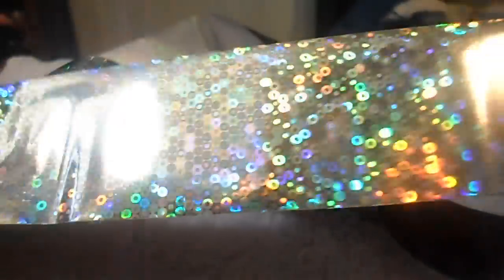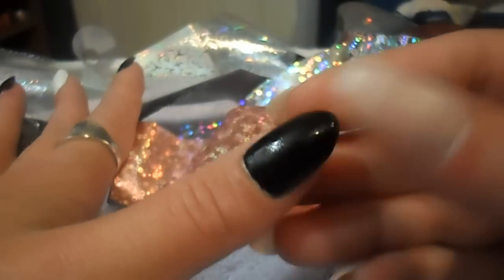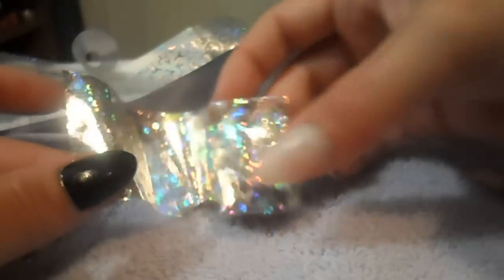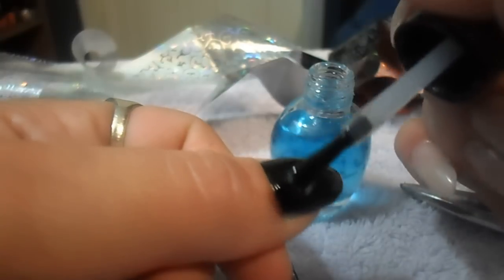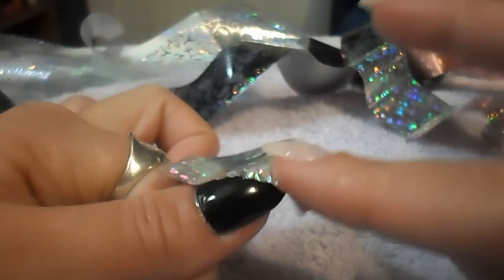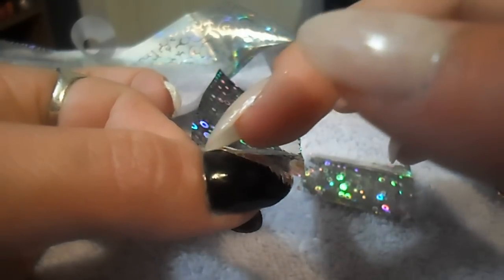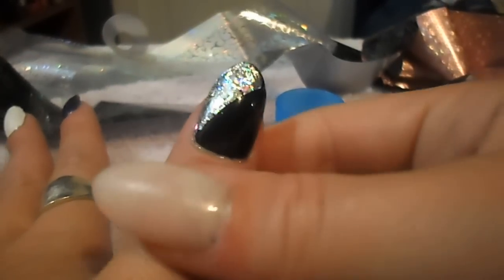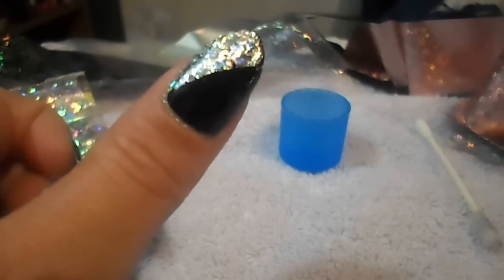Nail Art Foils without Adhesive - How to apply foil-2015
OLDER NAIL FOIL VIDEO-NOT UPDATED. NEW UPDATED VERSION, WHICH IS MUCH EASIER, WILL BE UPLOADED SOON!

All prices, discounts, and information are subject to change at the seller’s discretion. The information in this post is based on my experience with the supplier.